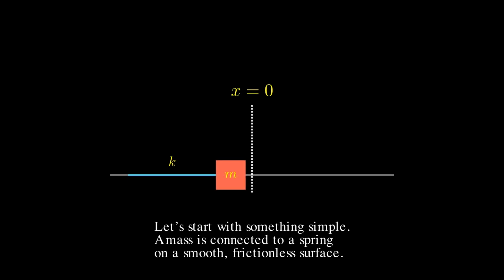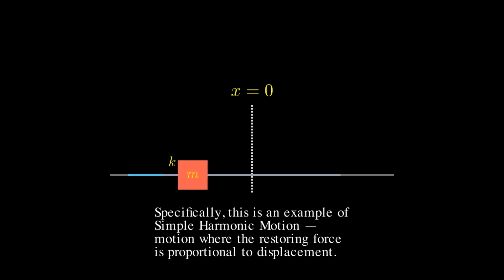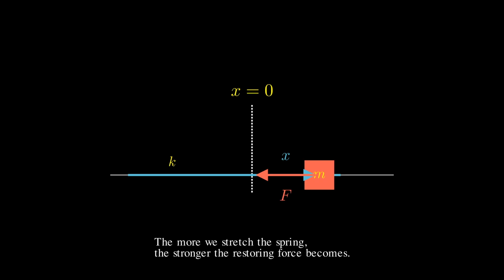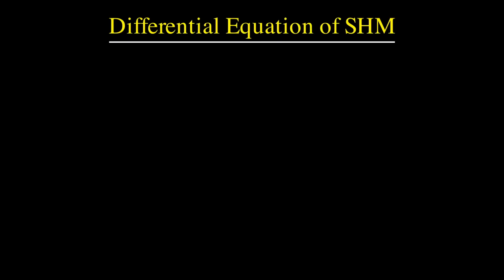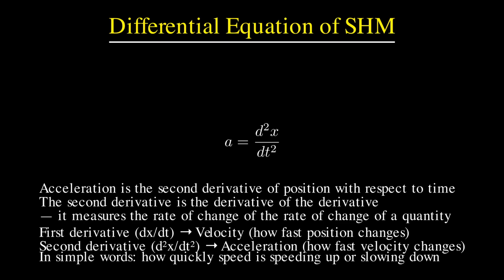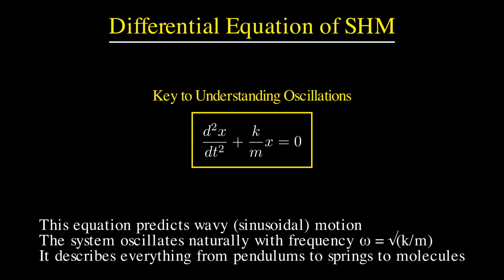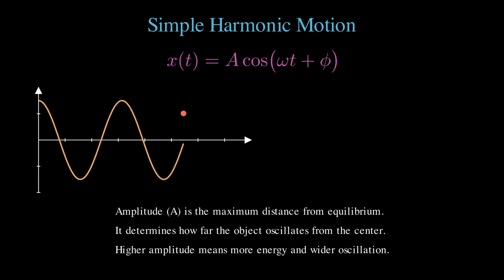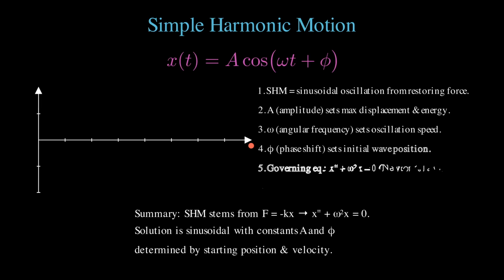Simple Harmonic Motion explained using Manim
This video is completely produced using AI tools and Manim animations, especially the physics animations are made with the help of python libraries. Thanks to 3Blue1brown for the wonderful package, it will help create thoughtful videos in the area of physics and mathematics. There are already numerous advanced physics and STEM concepts in my pipeline.

This video is covering basic information on SHM, and I believe the animations will definitely help perceive the concept more intuitively. I am aware of the quality of captions and the alignment and more things which i need to work upon, but i have uploaded this video to get even more feedbacks and impressions, which will help me get a new perspective or a new approach.